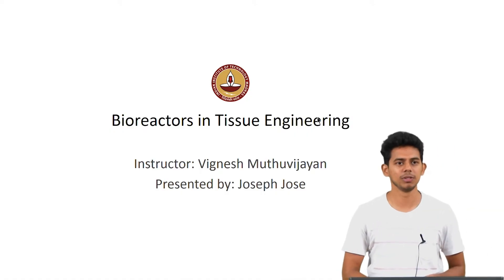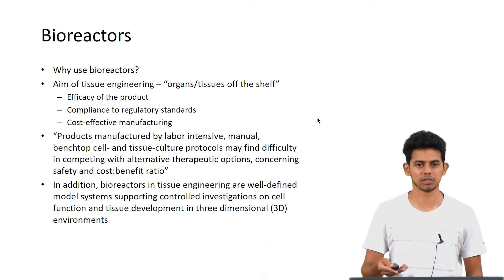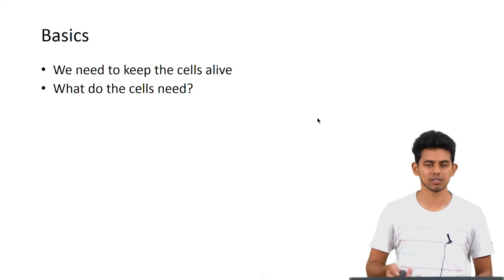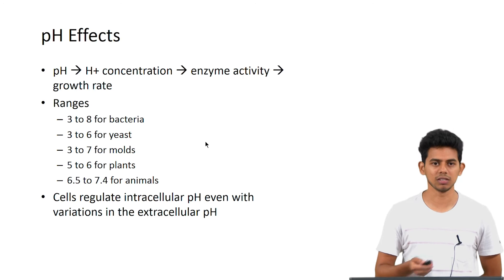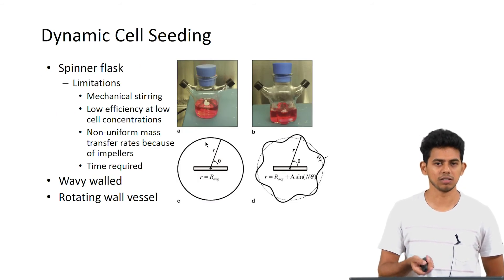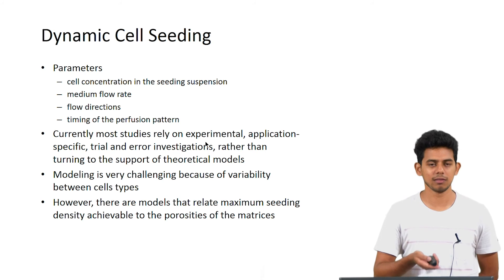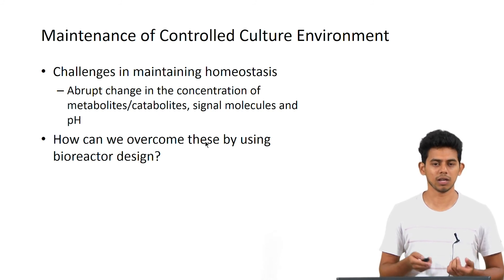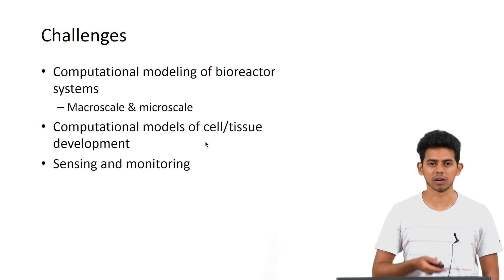#24 Bioreactors in Tissue Engineering | Introduction to Tissue Engineering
Welcome to 'Tissue Engineering' course !

This video focuses on the use of bioreactors in tissue engineering. The video discusses the role of bioreactors in providing a controlled environment for cell culture and the development of tissue-engineered constructs. The video covers different types of bioreactors and their working principles. It explains how bioreactors can be used to provide physical stimulation to cells, such as mechanical forces and fluid flow, mimicking the in vivo environment. The video also highlights the importance of maintaining homeostasis within the bioreactor, including controlling pH, temperature, and nutrient supply.